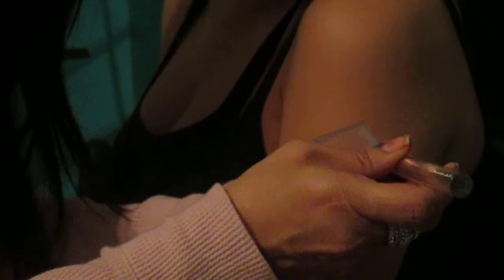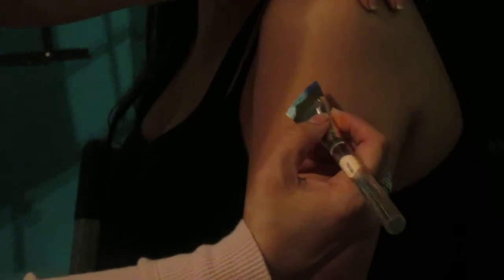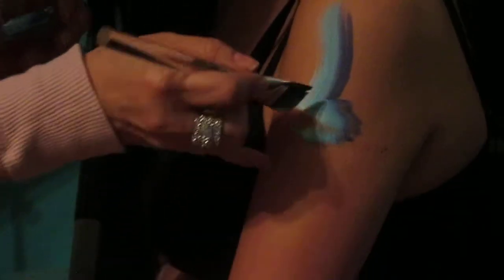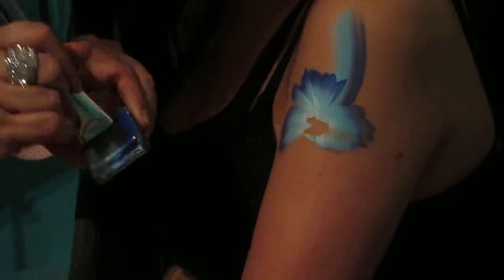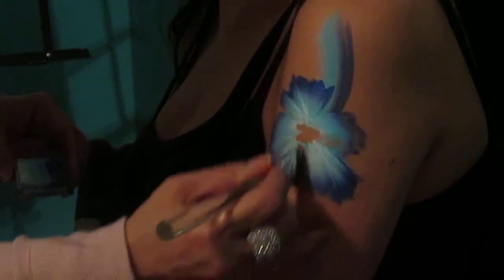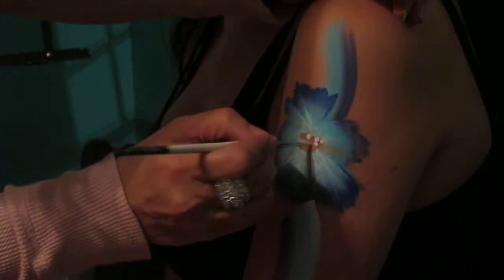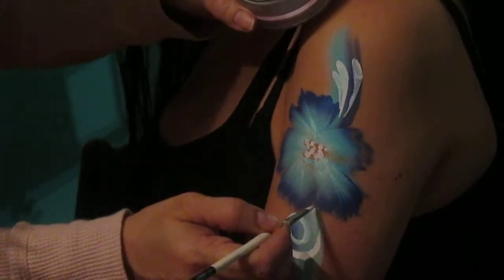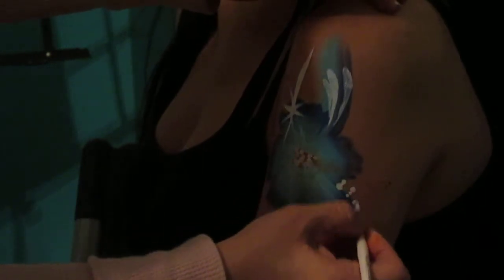Frozen ice palette demo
Frozen Ice winter rainbow cake made with three colors.